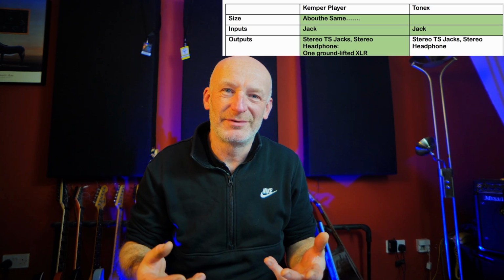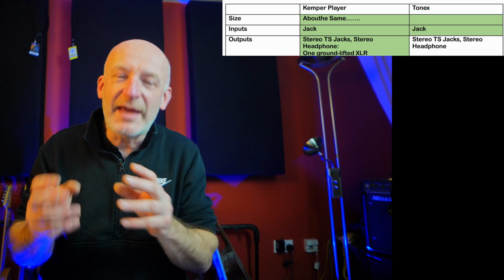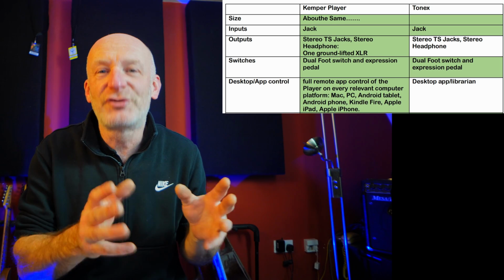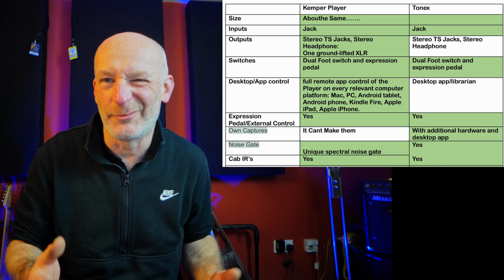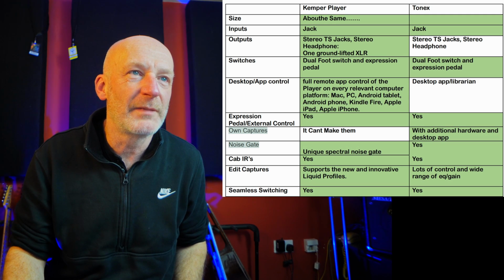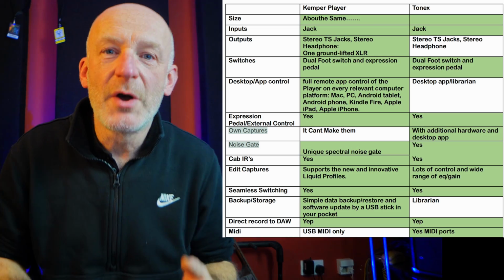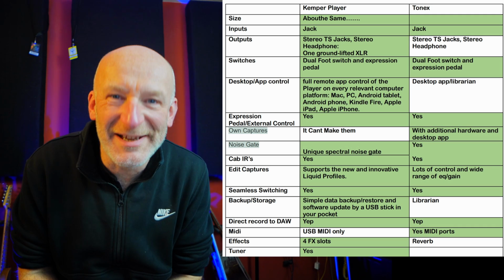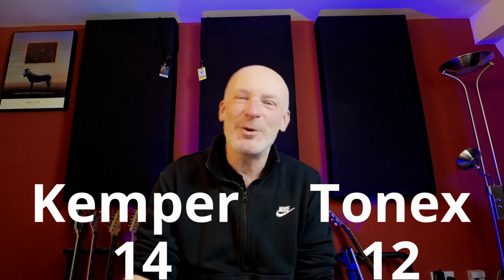KEMPER PROFILER PLAYER or TONEX PEDAL?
The Kemper Profile Player and IK Multimedia Tonex Pedal are both amazing profile/capture players. They sound amazing and are a very similar product at first glance. I take a deep dive here to compare the differences and similarities of each unit. Hopefully this will help you decide which is best for you and which unit has the features you need!

The KEMPER PROFILER has changed the world of guitar tone significantly. The acclaimed KEMPER PROFILING technology and the brand-new Liquid Profiles provide the best amp tones anytime and anywhere possible - offering consistent accuracy and also a convenient package for touring, traveling, and studio use.

The KEMPER PROFILER Player is the latest and the most complete serving of professional amp tones and studio-grade FX per footprint. Requiring only the floorboard space of two standard distortion pedals the PROFILER Player turns any pedal board into an arena-grade touring rig. And, what’s more, the Player indeed itself is already the arena-grade touring rig that fits in every guitar bag. It offers the full arsenal of KEMPER amp tones (yes, the Amp section of the Player sounds identical to the amp section of its famous Big Brothers - it loads any amp PROFILE from the vast library of existing free and commercial PROFILEs), selected FX settings, IR loading, and switching capabilities - at home, in the studio, in the rehearsal room, and on stage.

The Tonex Pedal From IK Multimedia is really shaking up the guitar world. But Did you know you can make a KILLER GUITAR RIG by combining Tonex Pedal with a Line 6 HX Stomp or HX Stomp XL. Control the Tonex from the stomp and integrate it seamlessly into your patches and Snapshots. You can have a different amp and cab on every snapshot or use it as an array of drive pedals. Connecting the TONEX to the HX Stomp gives you the absolute best of both units and connecting them via MIDI and in the effects loop gives you incredible control.
In this video I walk you through my live HX Stomp/Tonex setup, show you the routing MIDI commands and everything else you need to know in order to build your own guitar pedalboard rig with these mega powerful processors.

IK Multimedia launches a brand new hardware pedal to run its amazing Tonex Plugin. it is called the Tonex Pedal! With this little beauty you can take all of your amp captures with you on your pedalboard and integrate it with your existing pedals or multi effects to make a killer live rig to either DI into a mixing desk or run into the back of a poweramp!

Tonex has for some time now been integrated into IK Multimedia's long established "Amplitube" software. But this represents a huge step forward, out of the studio, out of the laptop and onto the stage with captures that are indistinguishable from the real deal and have in many YouTube videos been shown to be better than the competition offered by Kemper and Neural DSP's  Quad Cortex.